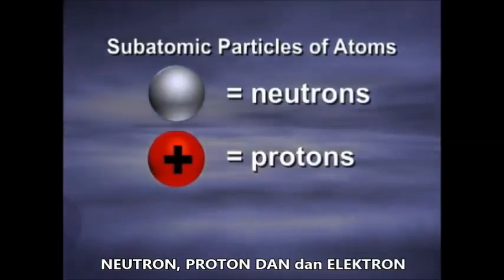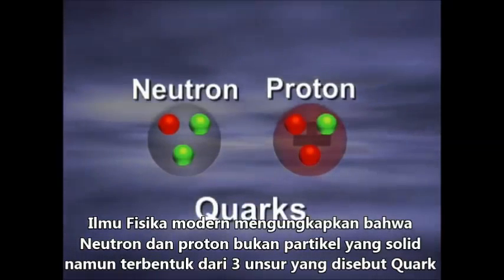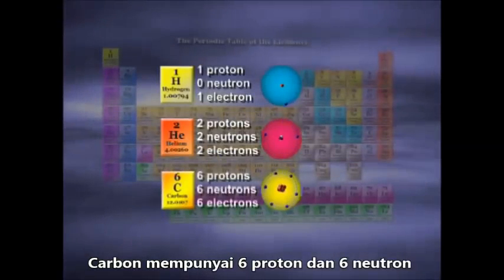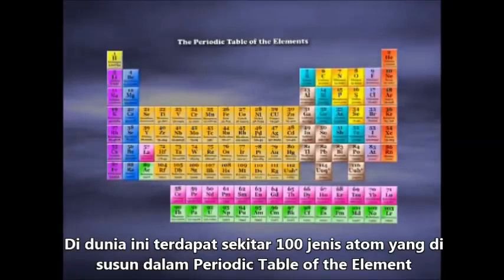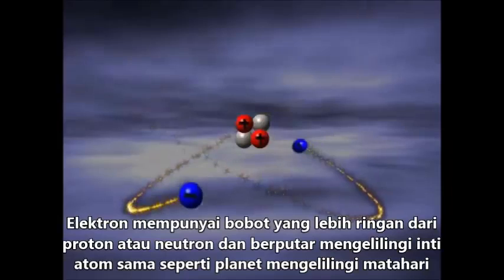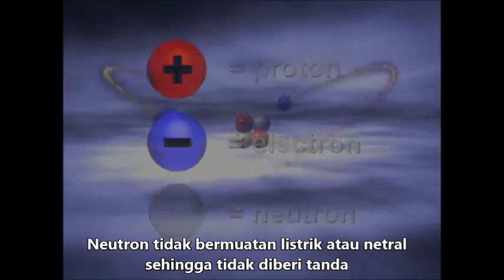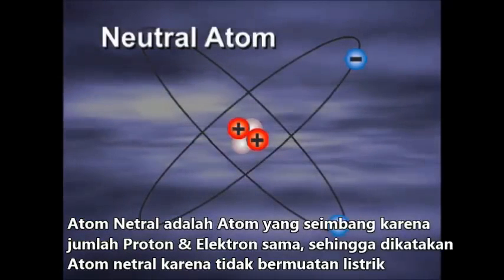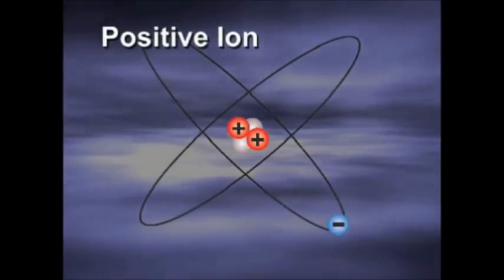Teori dasar Kelistrikan Basic Electricity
sumber